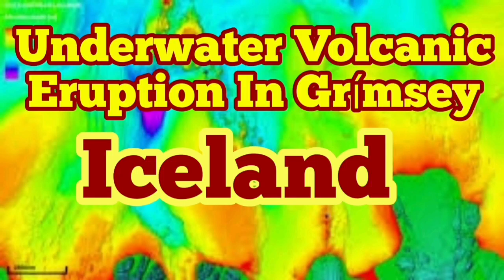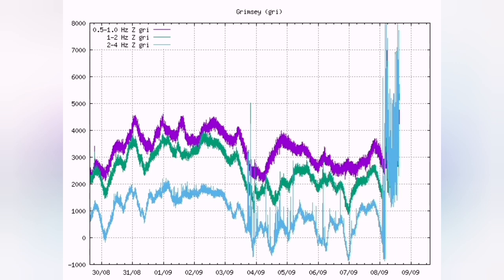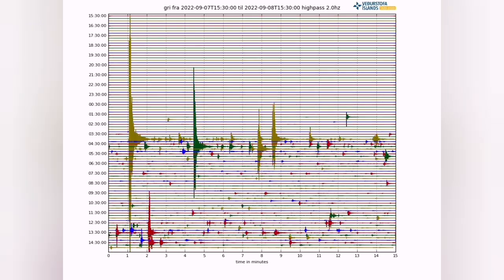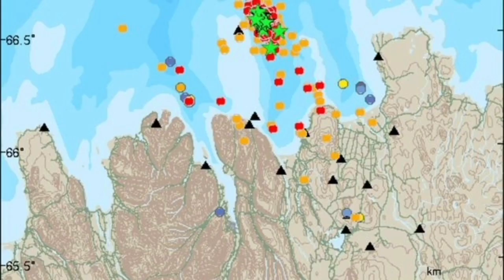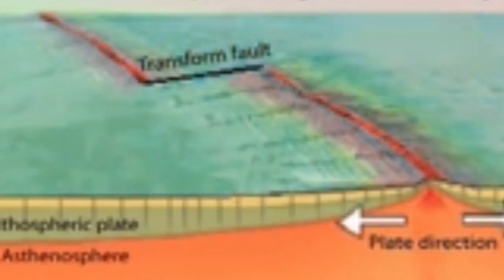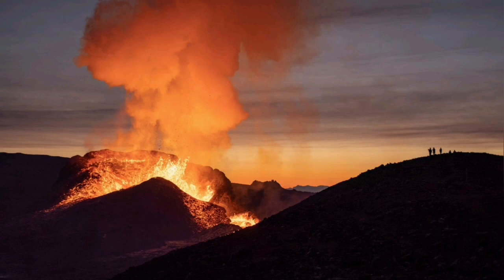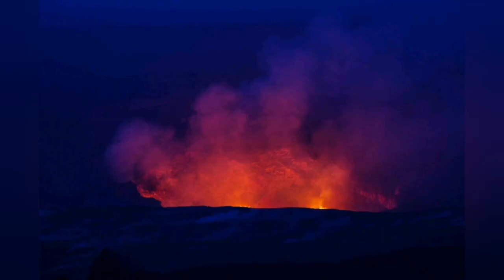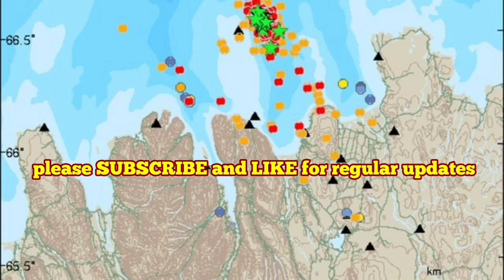Underwater Volcanic Eruption In Grímsey North Of Iceland Meradalir Fagradalsfjall Volcano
There is still considerable seismic activity northeast of Grímsey. It was reported this morning that an earthquake with a magnitude of 4.9 had been measured about 12 kilometers east-northeast of Grímsey at 04.01 tonight.

A number of aftershocks have followed, but hailstorms in this area are common, and the hailstorm started last night around 2am.
"It has been quite stable. It was mostly between four and five, but it came with force when the biggest earthquake hit," says Lovísa Mjöll Guðmundsdóttir, natural disaster expert at the Icelandic Meteorological Agency in an interview with mbl.is.

" There's really no slowing down right now. There was one earthquake above magnitude three earlier at 12.40 p.m. It's common to get torrents like this in this area, but there's a plate divide over there."